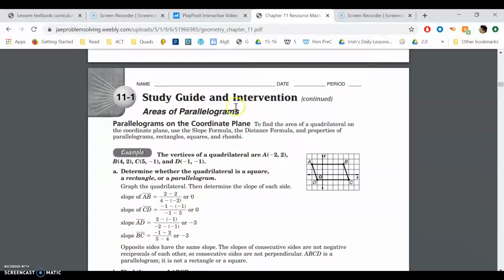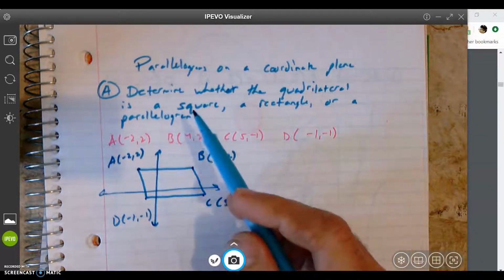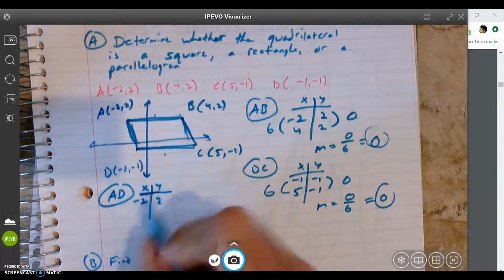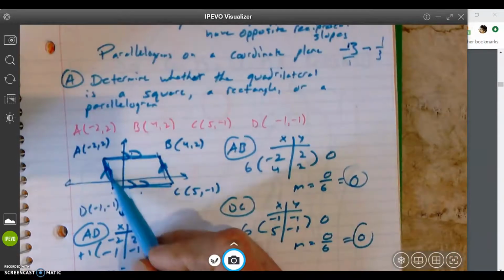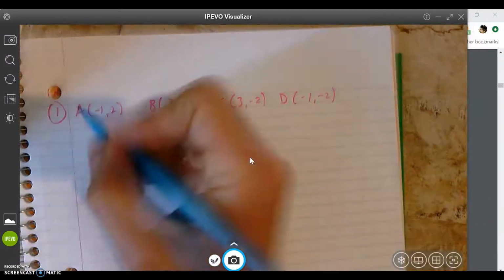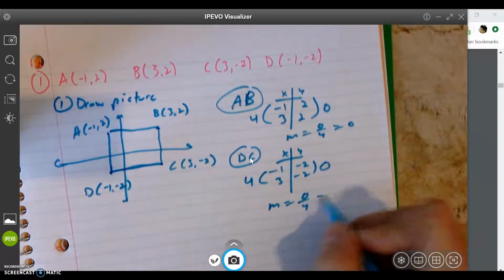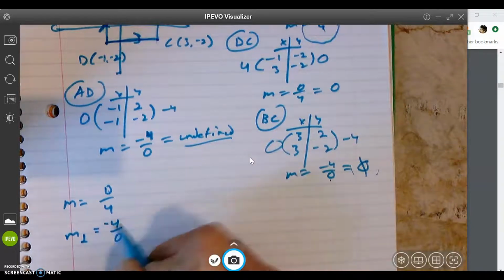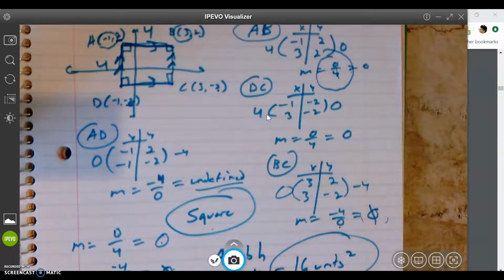Areas of Parallelograms on Coordinate Planes